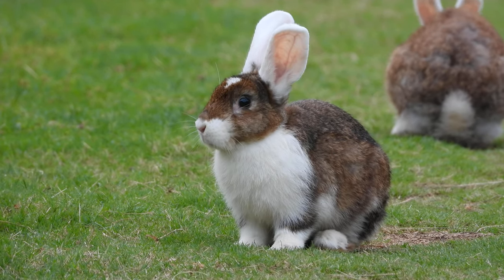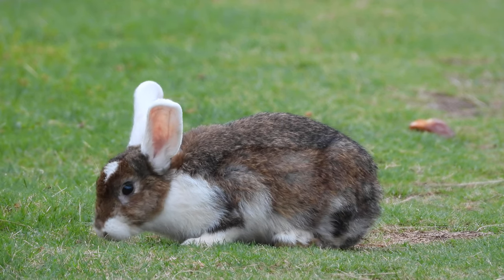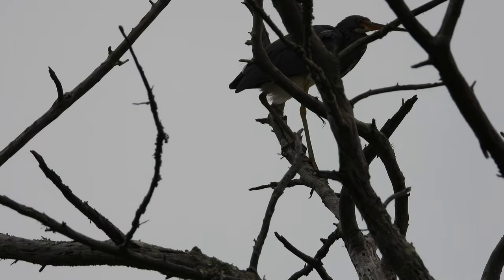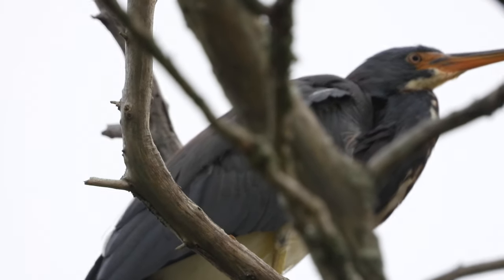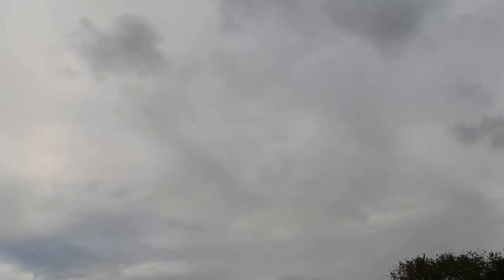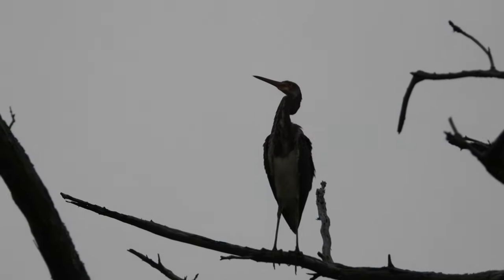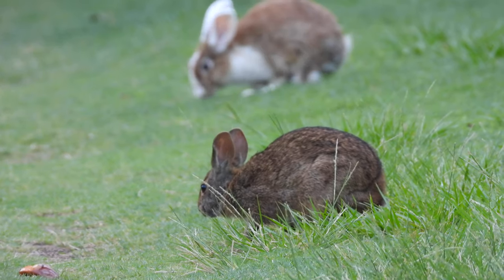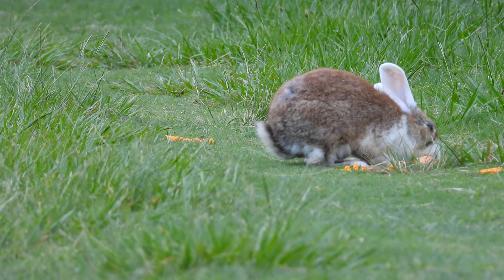Setting Down Fish For Heron in Tree 9/18/20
The herons just stayed in the tree, they didn't fly down to eat the fish I set on the grass. You'll also see the rabbits eating the apples and cheese crackers.